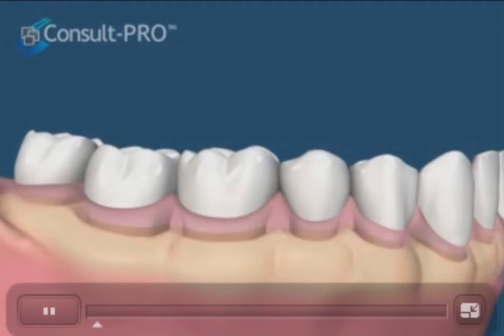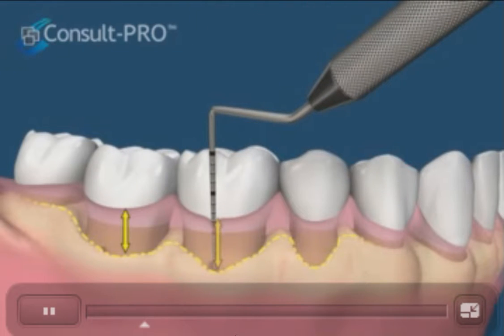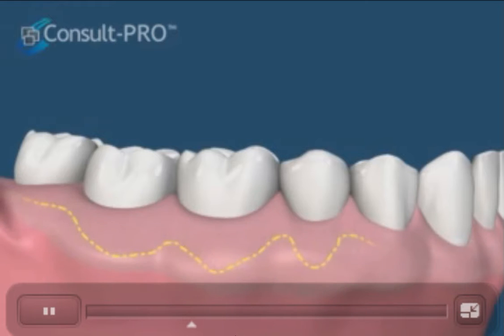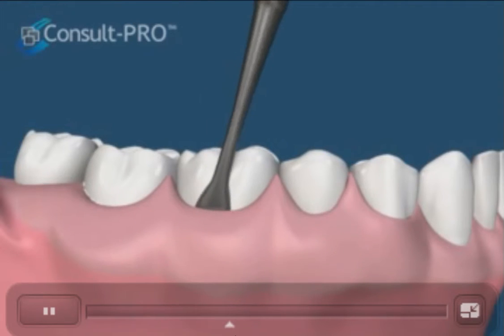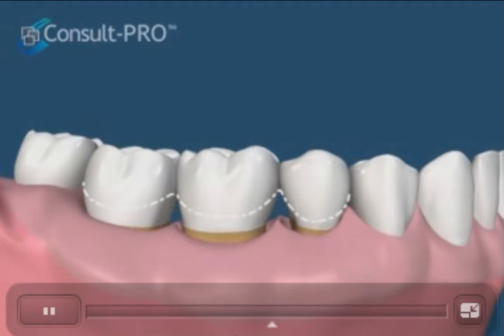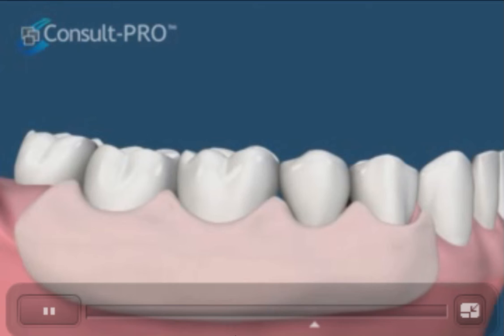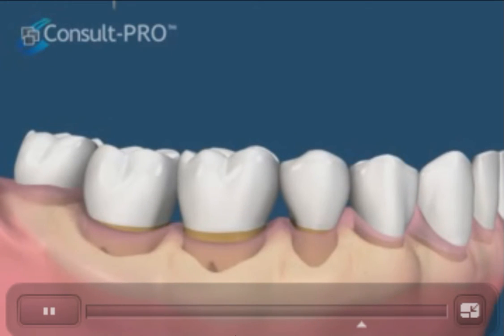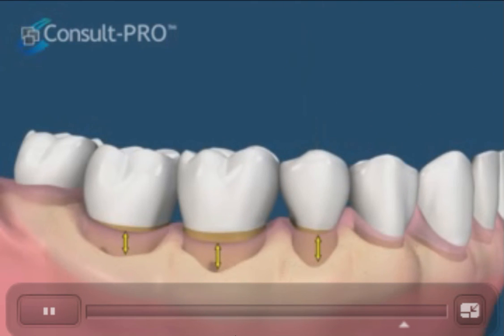Informational Video for Patients of Dr. Charles Zahedi on Pocket Reduction Moving Gums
Informational Video for Patients of Dr. Charles Zahedi